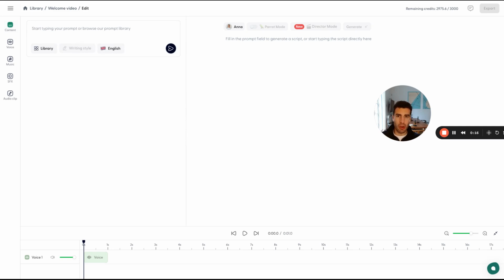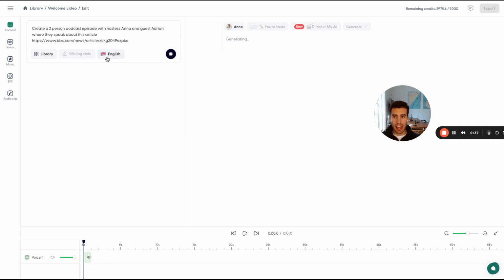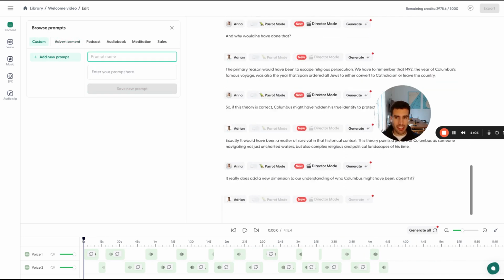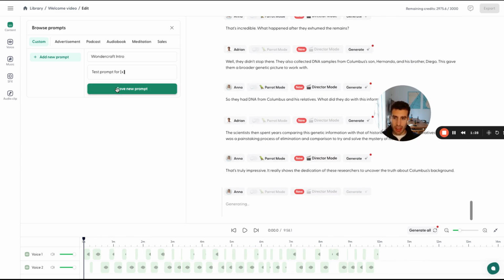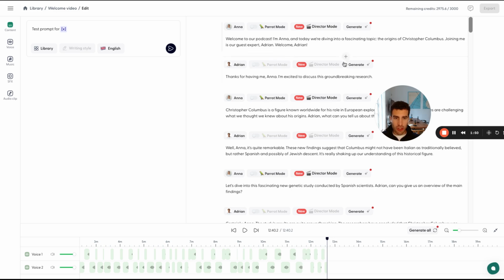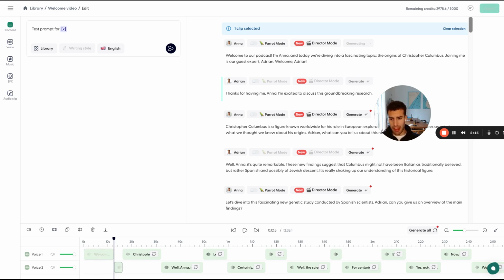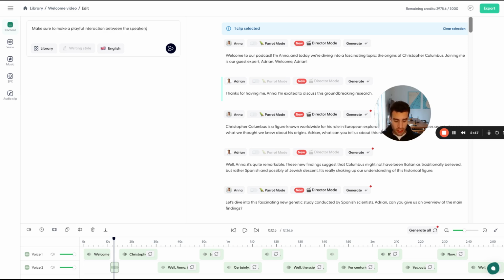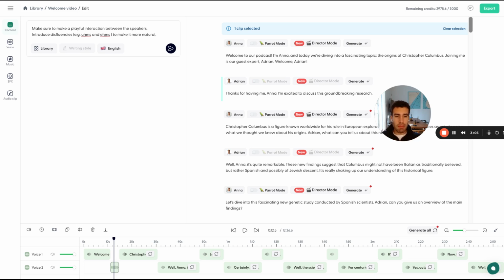Create Scripts with AI on Wondercraft: Script Generation Tutorial | Part 3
In the video, Dimitris walks you through how to generate scripts or copy directly on the Wondercraft platform using AI. Learn how to leverage source information, prompts, and Wondercraft’s content tab to create unique scripts in just a few clicks.

Key topics covered:

- How to use the content tab to generate scripts from any source.
- How to use prompts (similar to ChatGPT) to craft your content.
- Customizing prompts for future use and creating personalized scripts.
- Generating voice segments for podcast episodes or any audio project.

Get creative with your script generation process, explore the built-in prompt library, and optimize your scripts with AI-powered features.